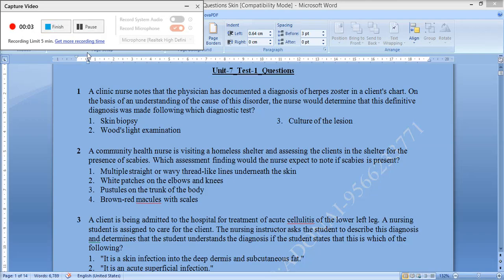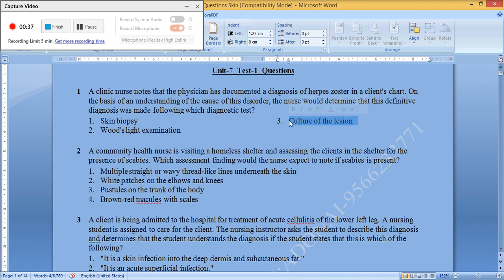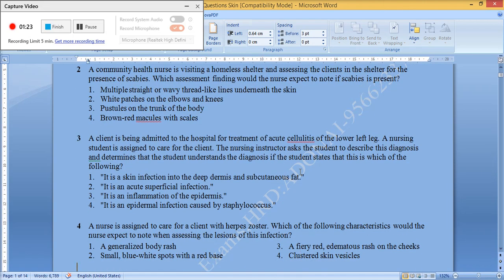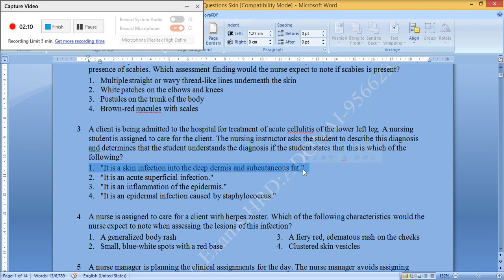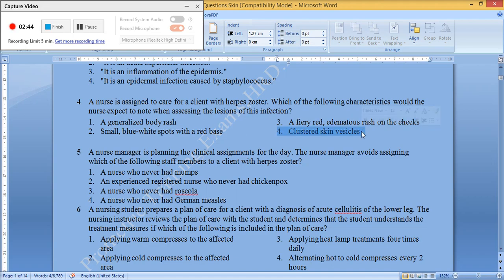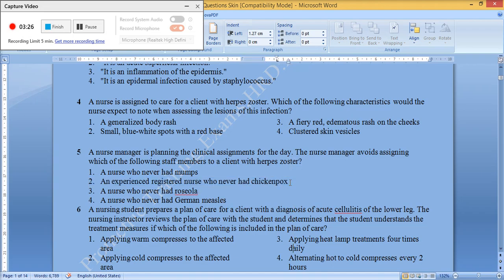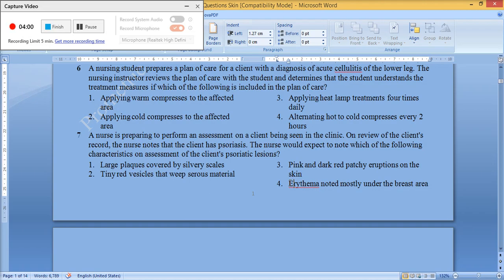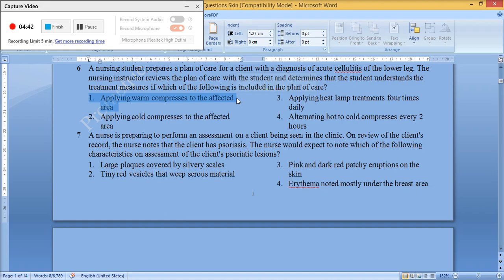Unit VII SKIN QS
PROMETRIC